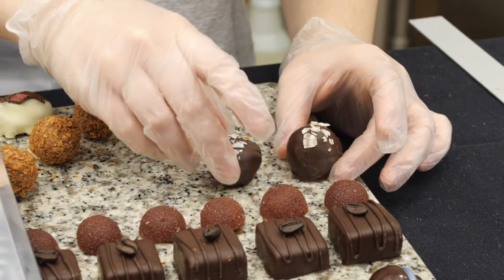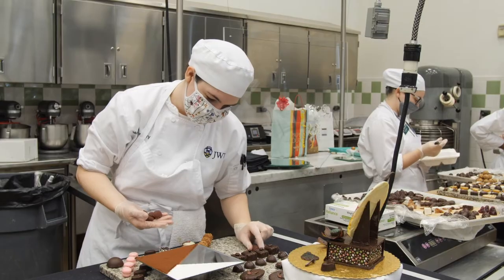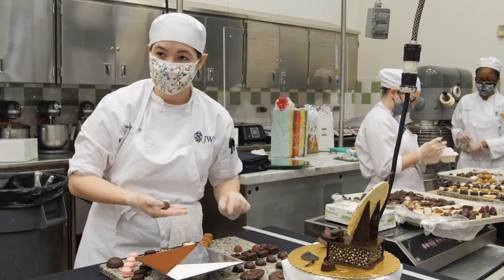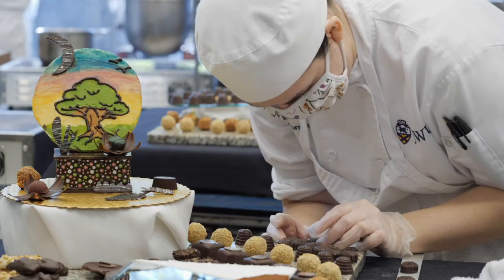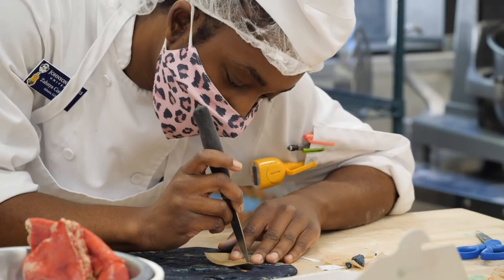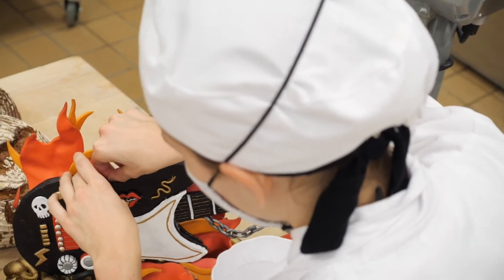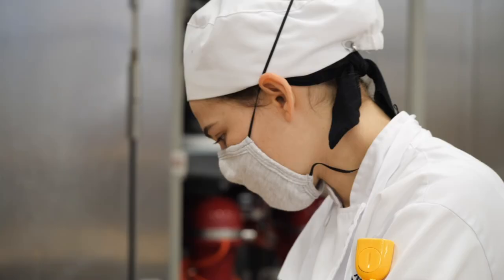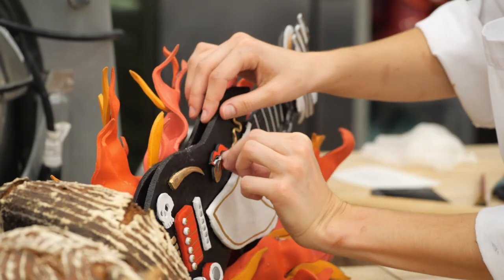See our Baking & Pastry Students Get Creative at JWU Charlotte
In our baking and pastry classes, we offer our students the freedom to think big and express themselves. Just see for yourself!